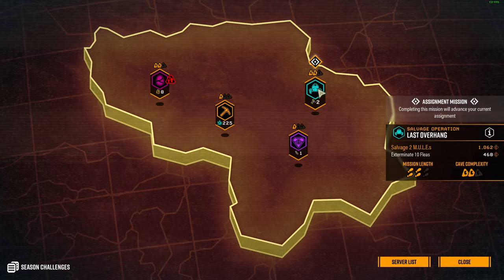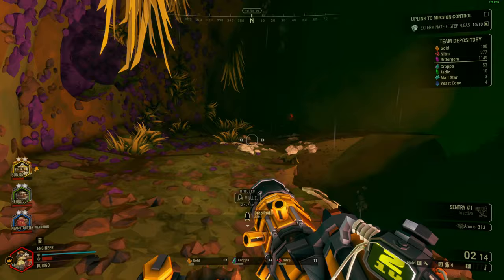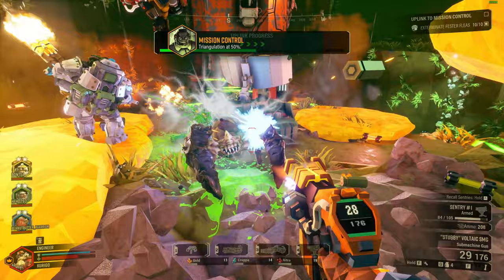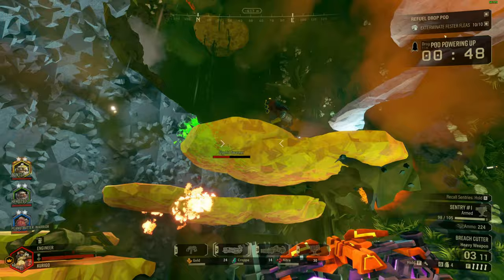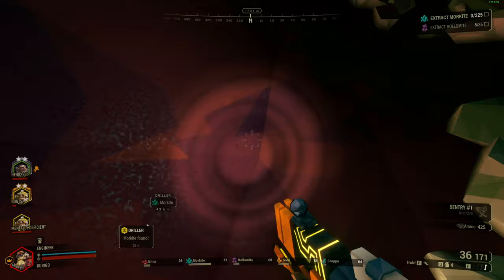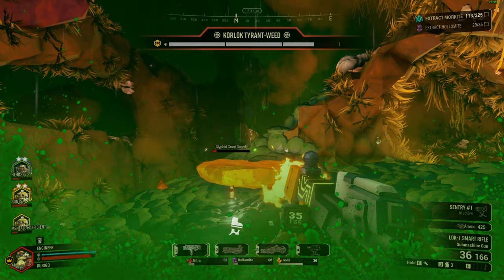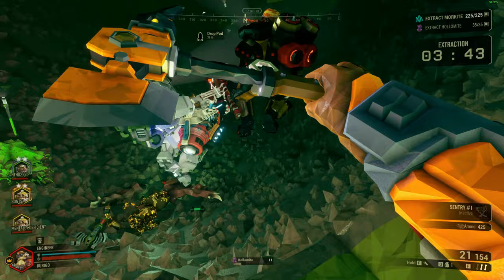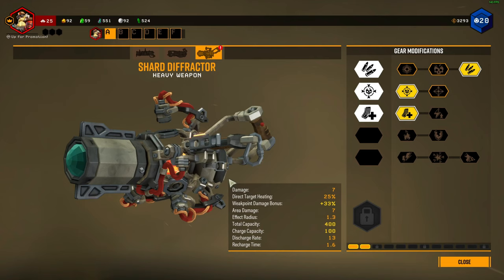Deep Rock Galactic - An Army Of Greybeards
Deep Rock Galactic - The team matchup works smooth, and these guys are well experienced, an army of greybeards is coming for them pests.

Dwarves in space ? Why not ! Let's dig for Ores and Minerals deep inside of other planets !

Riches can be found everywhere but so can Dangerous Aliens be. We work for an intergalactic corporation. And like any mega corp workers are treated very well... Especially in intergalactic ones... uhuh.

Well mining is tough work, and it is good that we are a dwarf. Thick armor, Thicker weapons, strong bulky muscles... We are made for this job and let's see how our journey go as a space miner !

Satire
Family Friendly
PG-T

PC Specs:
CPU: AMD 9 5950x
GPU: RTX 3080
Motherboard: MSI MAG X570s Tomahawk Max
M.2: Samsung 980 Pro 2TB 2x
Ram: Corsair Vengeance Pro RGB 32GB 3600Mhz
Case: Corsair ICUE 465x RGB White
CPU cooler: Corsair ICUE H100i Capellix White
Fans: Corsair LL120/LL140 Pro Case Fans
PSU: Corsair HX1000 Watts
Monitor BenQ Mobiuz EX2710R
Keyboard: Alienware AW510K QWERTY
Mouse 1: Corsair Dark core RGB Pro SE
Mouse 2: Steel Series Aerox 9 Wireless MMO